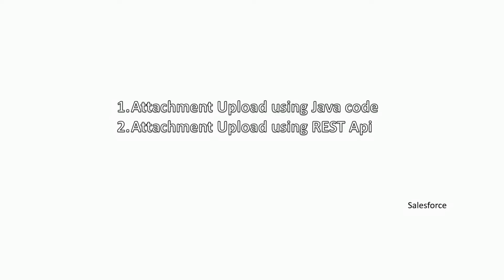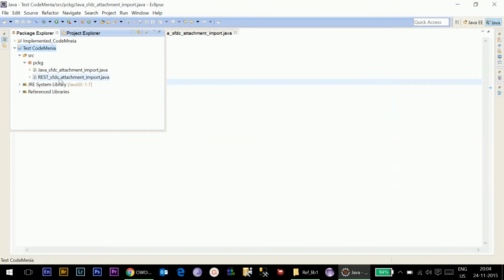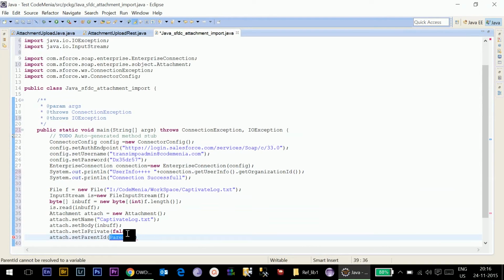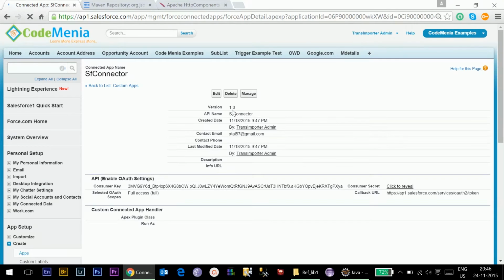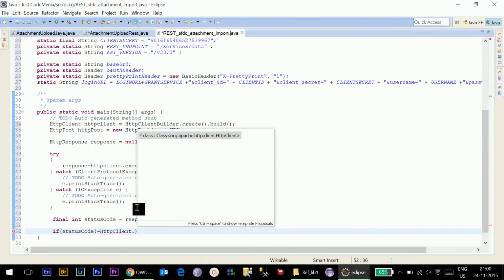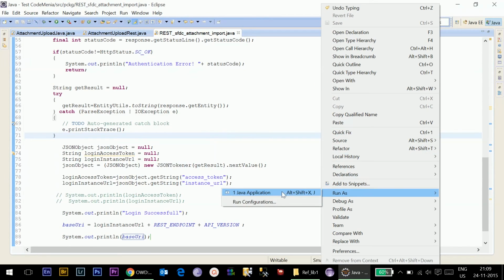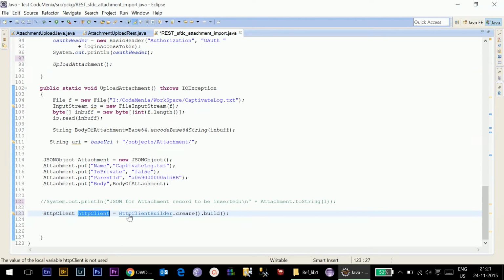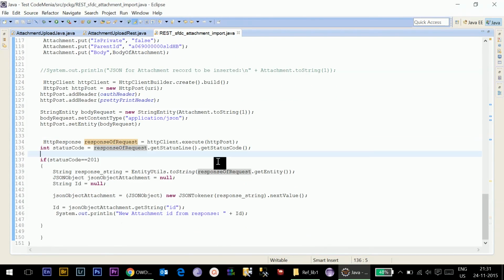Learn REST Api in Salesforce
Learn use of REST api in salesforce to login and upload Attachment. Use salesforce application to identify your login and perform the insert Operation.
Learn uploading Attachment in salesforce using enterprise jar after creating webservice connection using java.